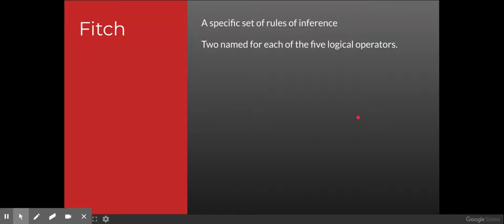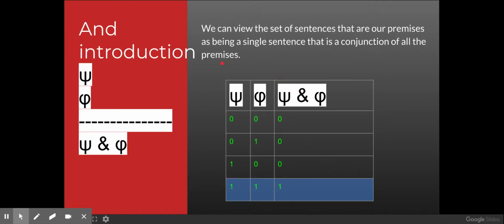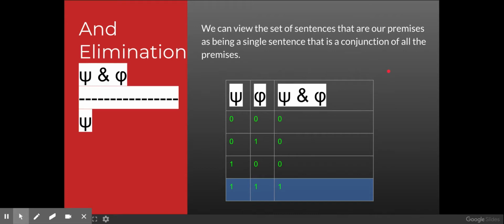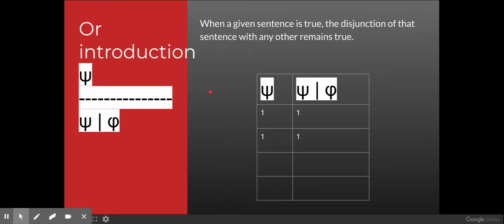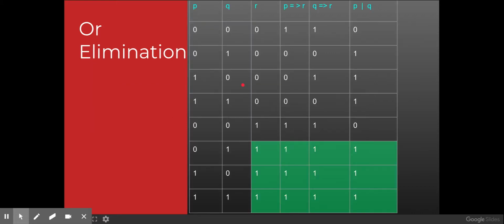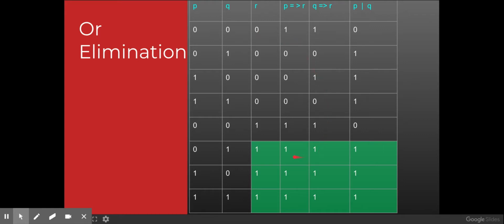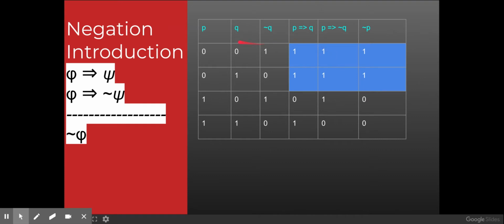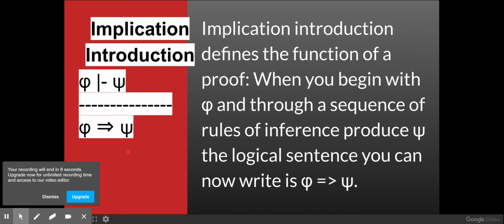Fitch rules part 1 (4.4 part 1)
Formal logic: Propositional logic: The Fitch rules of inference, part 1 (And introduction, And elimination, Or introduction, or elimination, negation introduction.)